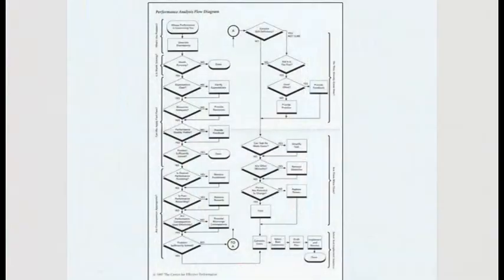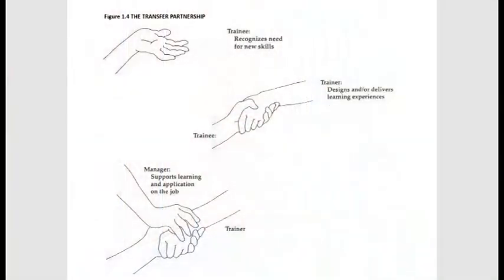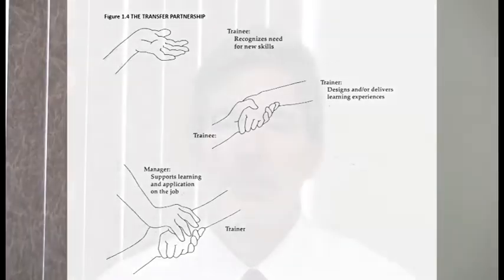Chapter 8: Workplace Training